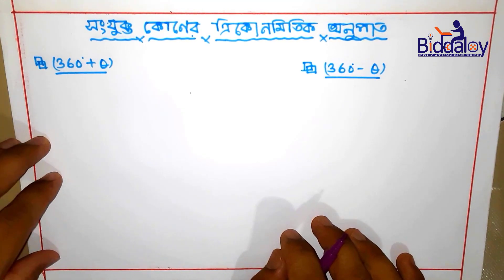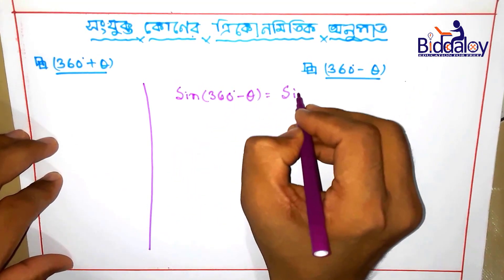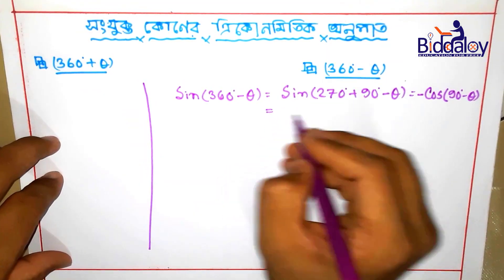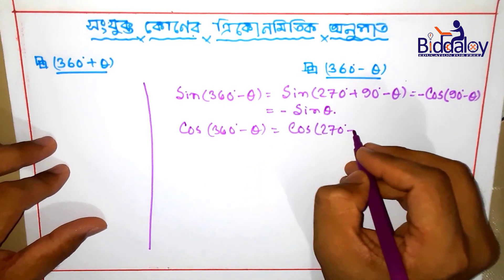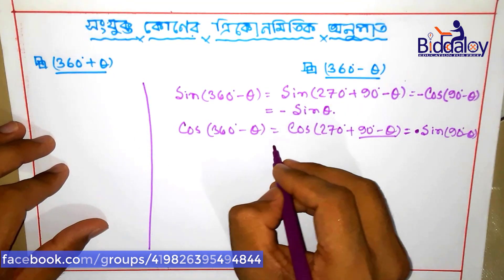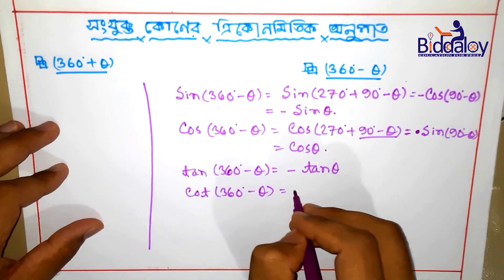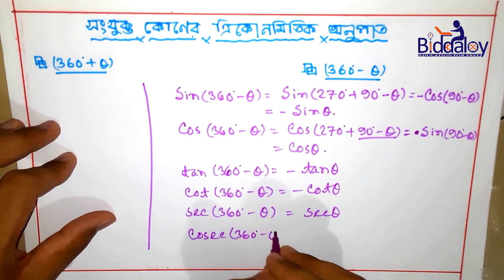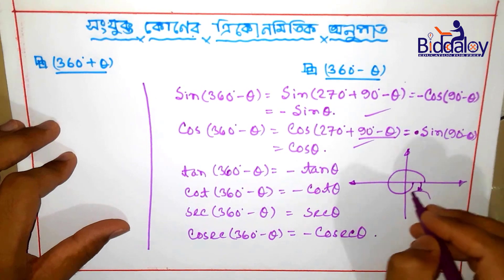ম্যাথমেটিক্স - ১ ।। সংযুক্ত কোণের ত্রিকোণমিতিক অনুপাত ।। পর্ব-৩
Stay with BIDDALOY. Thank you.